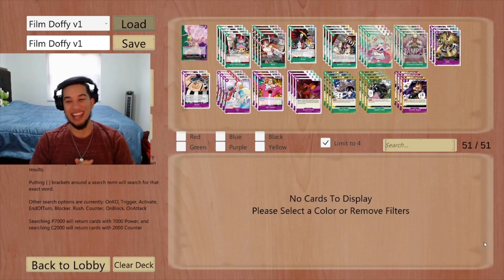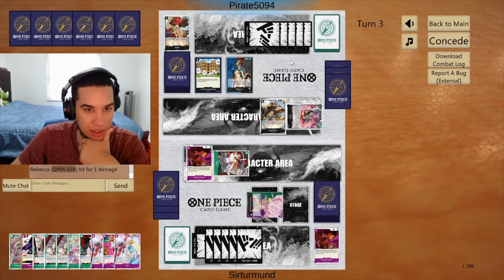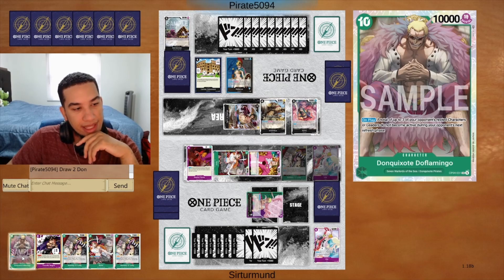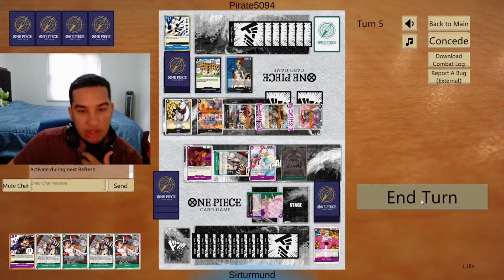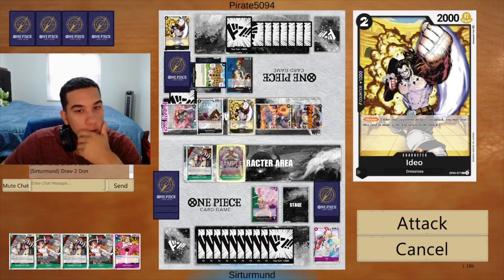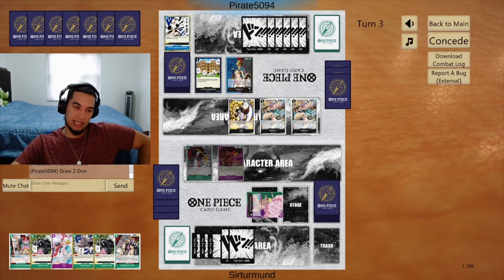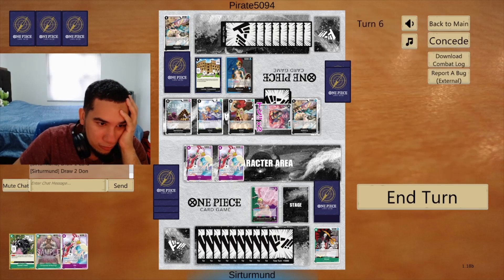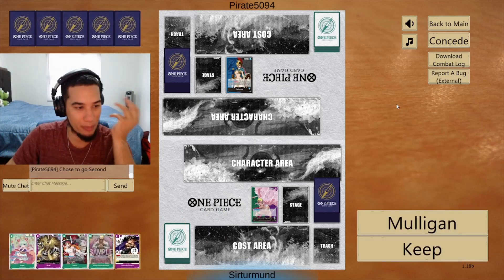[OP04] Film Doflamingo vs Rebecca - Learning The Upcoming OP04 Meta! - One Piece Card Game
Hey all Sirturmund here! This is a matchup between Green Purple Film Donquixote Doflamingo and Black Blue Rebecca. With OP04 fast approaching and no more big tournaments in my schedule, I figured it was time to move on to OP04 gameplay. Enjoy!

Deck list for today:
1xOP04-019 Doflamingo
4xOP02-034 Chopper
4xOP02-036 Nami
2xOP02-040 Brook
4xOP02-041 Luffy
4xOP04-024 Sugar
4xOP04-031 Doflamingo
3xOP02-075 Shiki
2xST04-005 Queen
4xST05-004 Uta
3xST05-006 Gild Tesoro
4xST05-014 Buena Fiesta
4xOP01-058 Punk Gibson
4xOP04-035 Spider's Web
4xOP01-119 Thunder Bagua